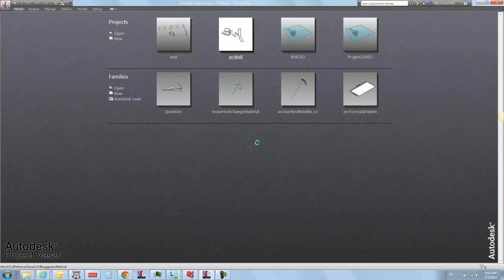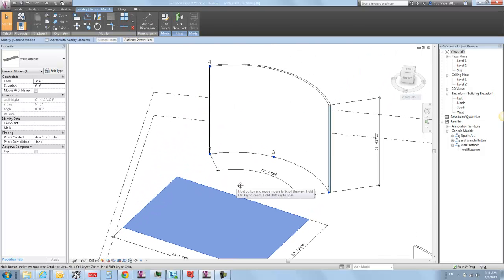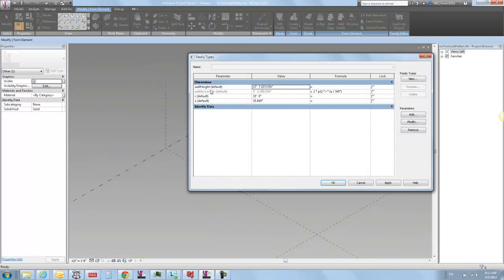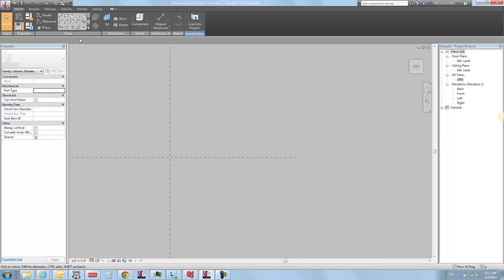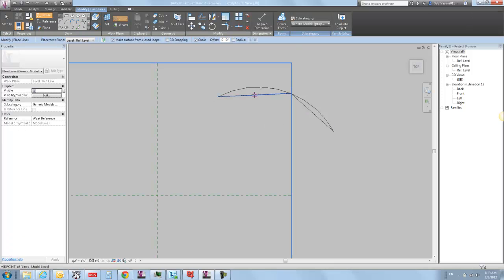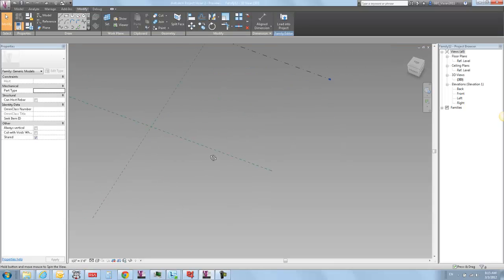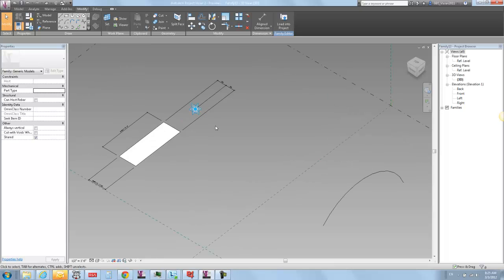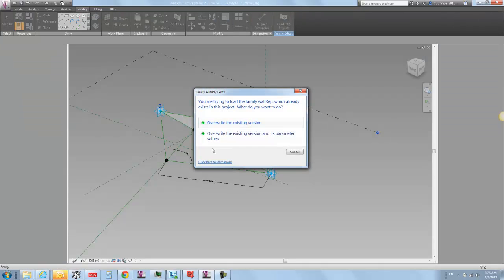buildz: Arc wall flattener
More info on buildz.info
A good user question the other day from some guys on the the construction end of things.  "Is there a way to make a flattened view of a wall that is an arc in plan?"
Yes!
The method is a combination of the Reporter and Projection patterns, a reading of one set of data (portions of the curved wall) and feeding that data into another place to recreate it in another context (flattened abstraction).

"Re-present (abstract or transform) information from a model."

"Produce a transformation of an object in another geometric context."